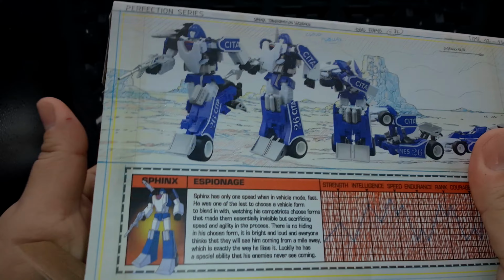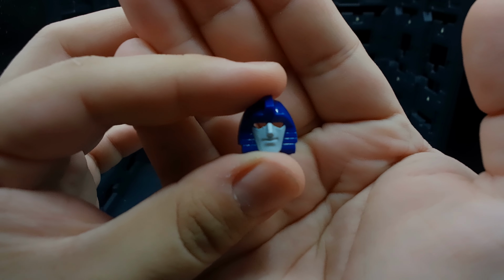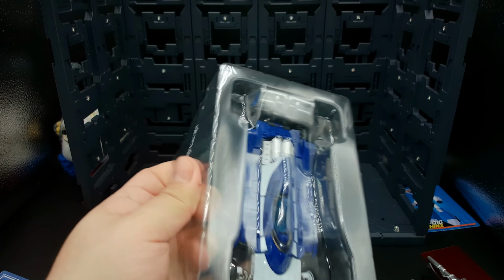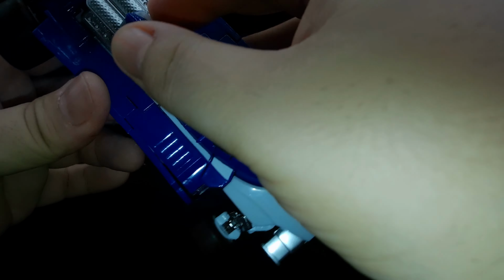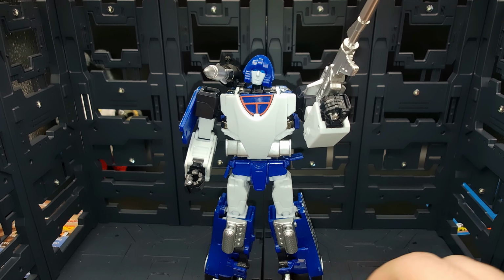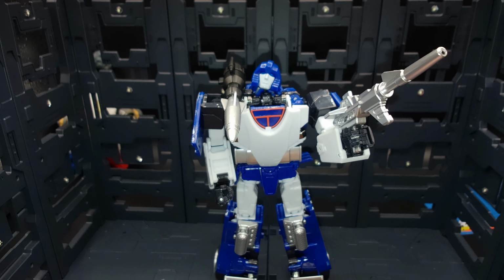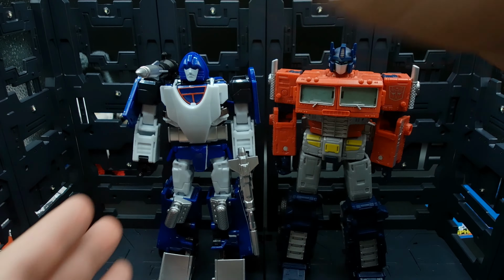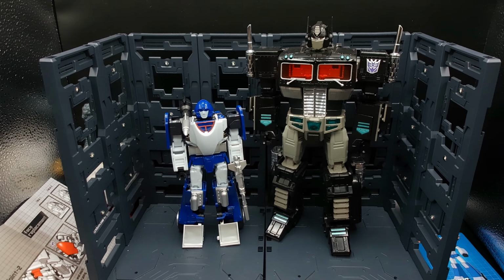Mastermind Creations - Sphinx (G1 Mirage) | Unboxing and First Impressions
0:00 Intro & Unboxing
4:30 Car Mode Impressions
7:24 Bot Mode Impressions
17:35 Size Comparisons